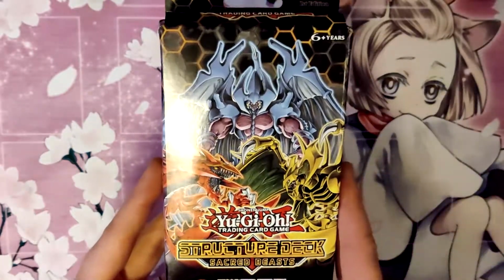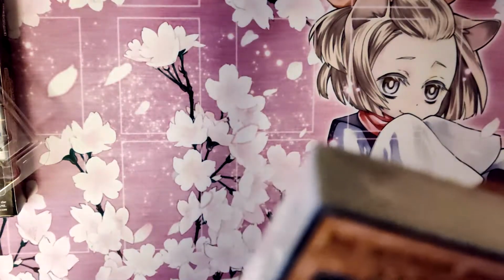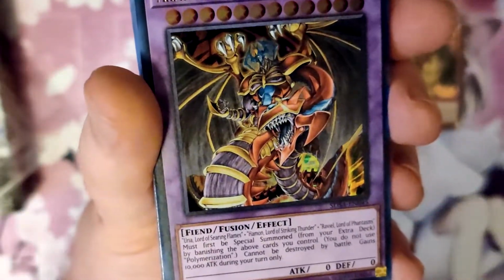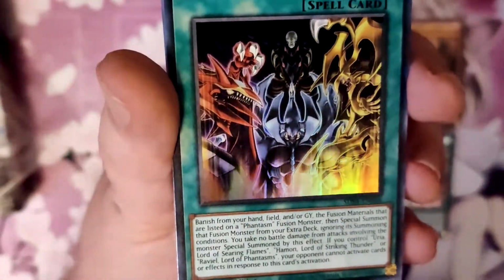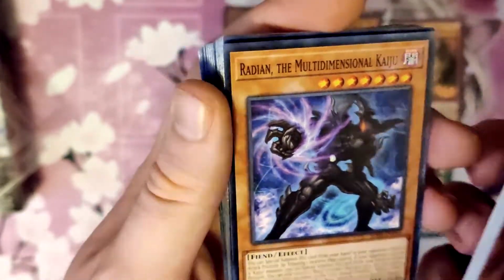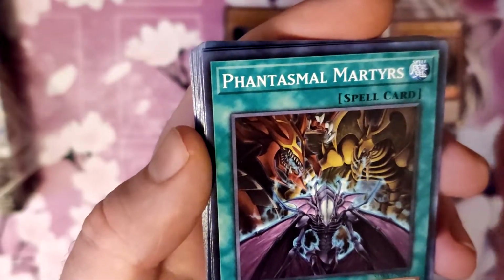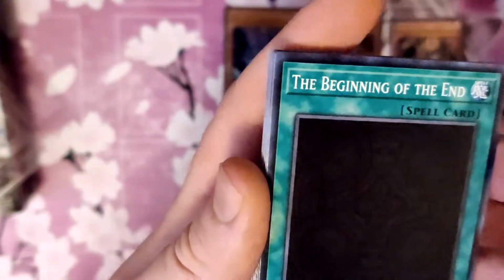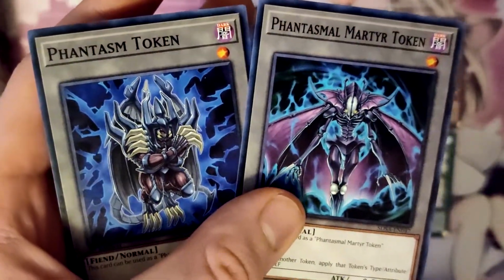Structure Deck: Sacred Beasts Opening